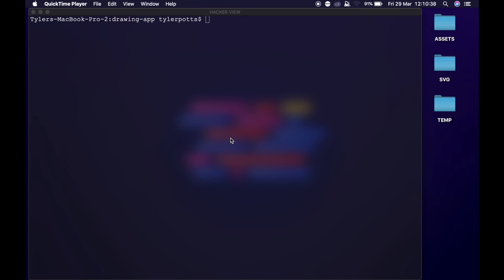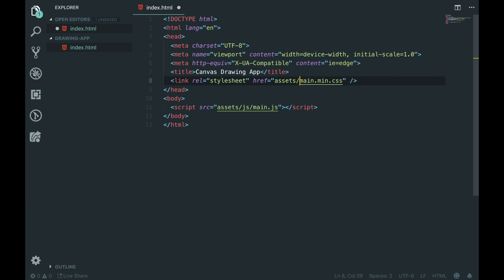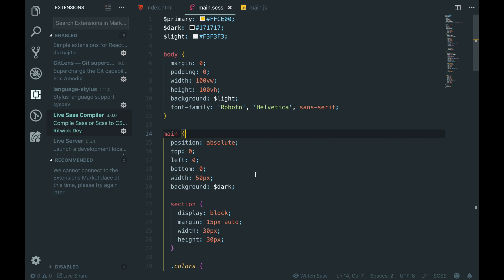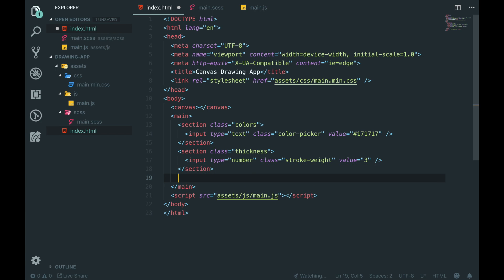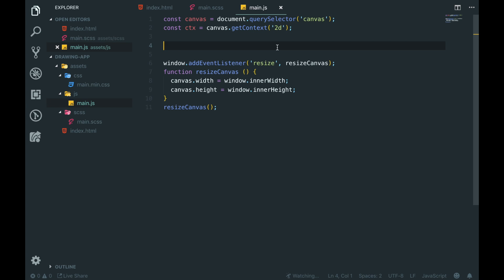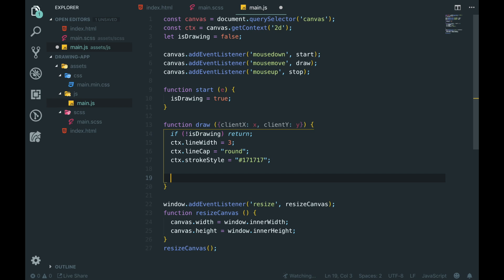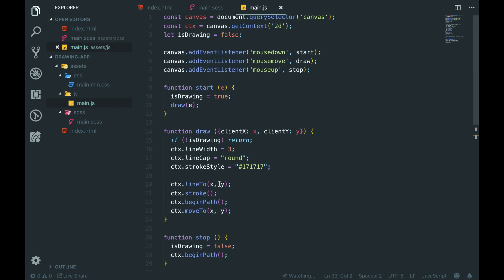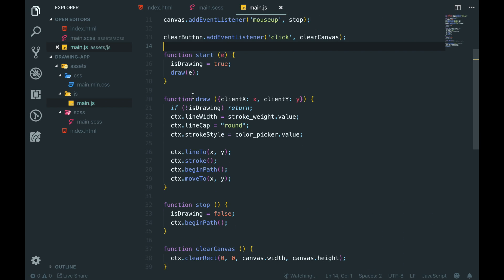How to code a DRAWING app in JavaScript - Day 46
In this energetic video, we create a drawing app similar to MS PAINT… We utilize the power of HTML5 & JavaScript’s canvas to allow the user to draw to the canvas as you would draw on a piece of paper. It is quite a difficult topic but if you understand the canvas you’ll be fine.

If you read down here then Hello! :)